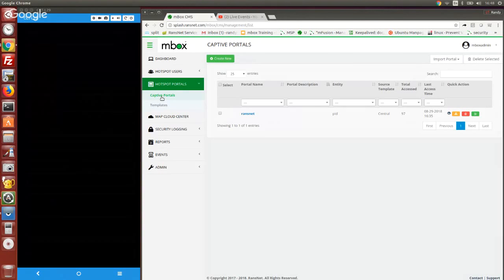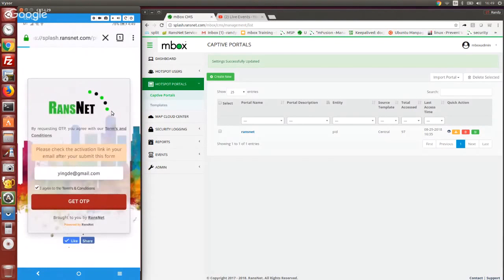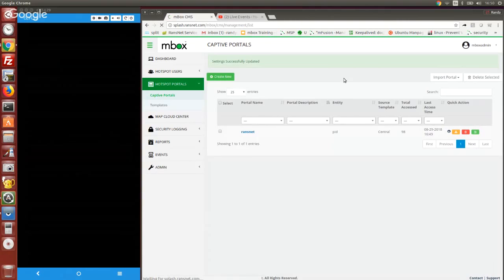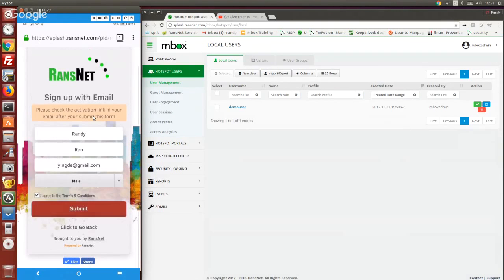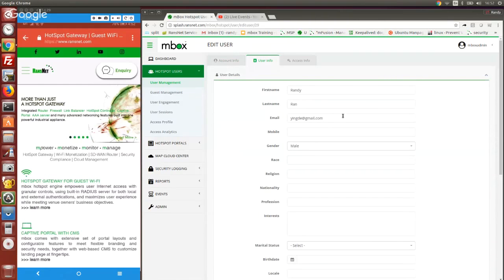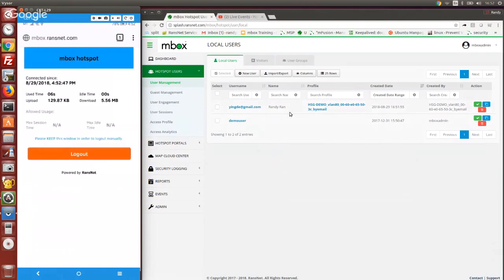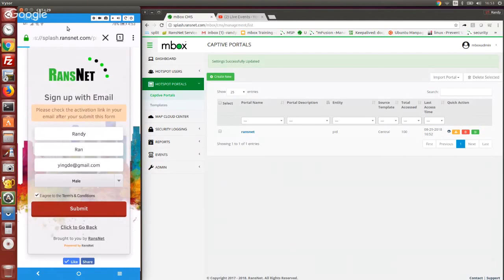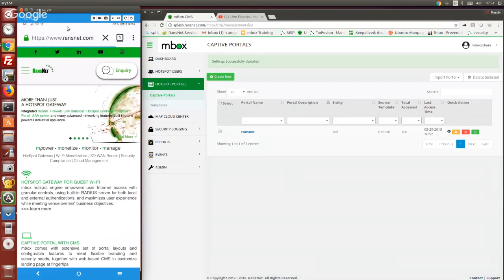RansNet Wi-Fi: Sign-in to Wi-Fi captive portal with verified Email OTP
In this demo, we focused on email registration feature of HSG CMS template, which consolidates all essential hotspot sign-in methods, all easily configurable through simple setting.

Specifically, we will demo user self-registration using email with either random-generated or user-defined OTP.  You will experience our unique feature that allows users temporary Internet access to retrieve OTP upon signup, as an effective method to validate email accuracy, without costs of SMS as opposed to traditional SMS OTP.

Specially, there're 3 email sign-in options

- Email with registration. This option requires users to register with user info and validates their emails, so that venue owner can capture for future marketing and campaigns. Subsequent logins require just email and password (random generated or self-defined, during registration)
- One-time registration and direct access. This option requires first time registration and validates email accuracy (so that venue owner can capture user info), then subsequent login only requires user email.